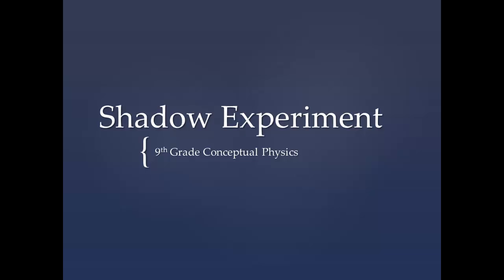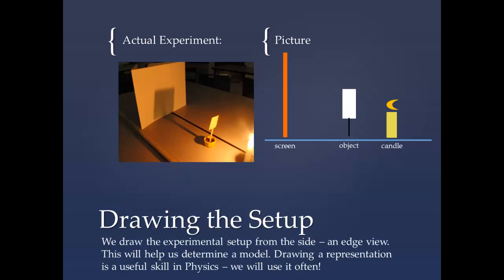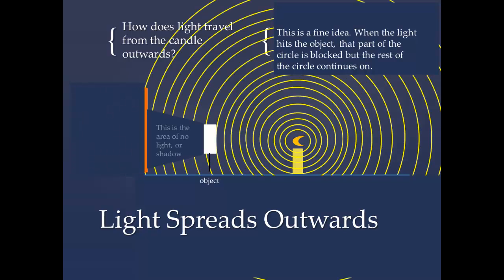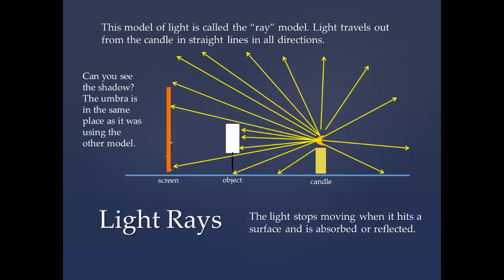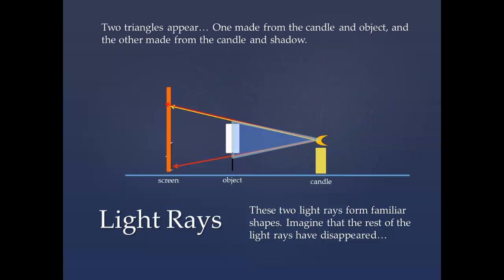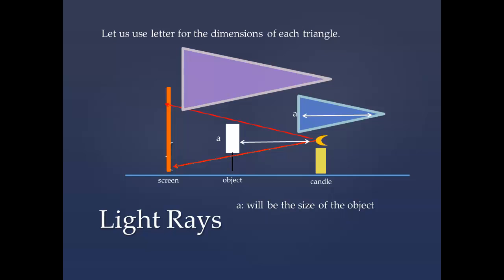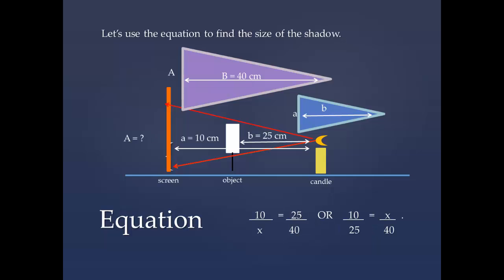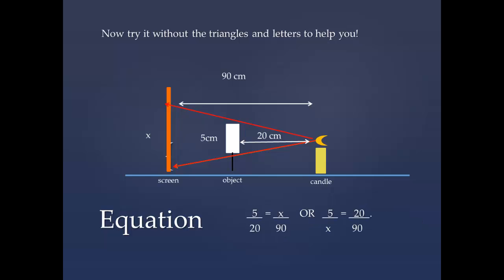1u5 Shadow Experiment HD